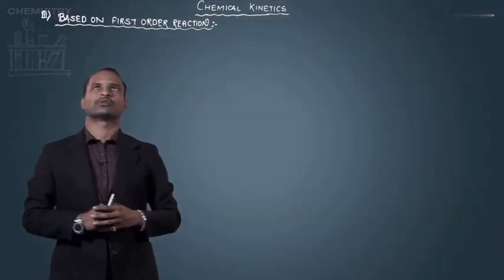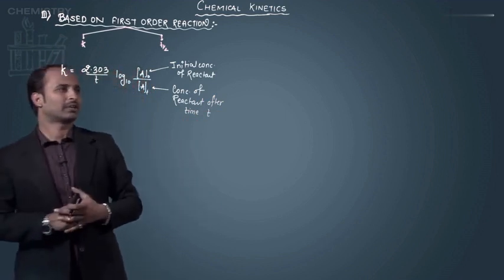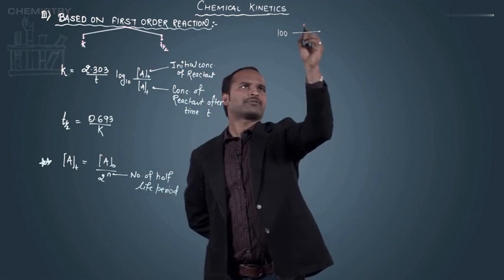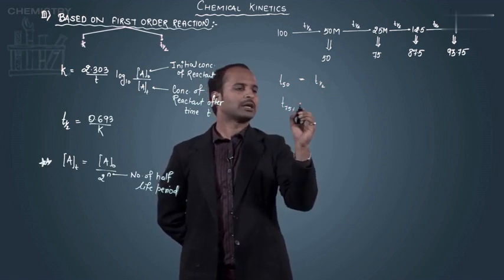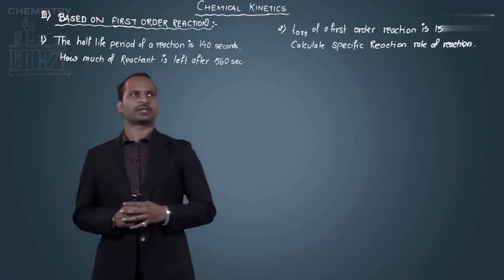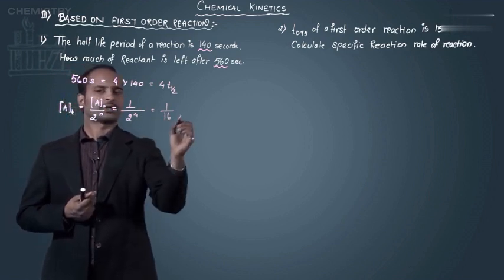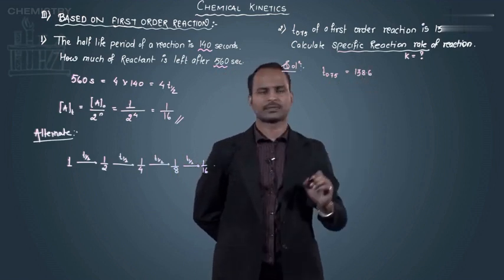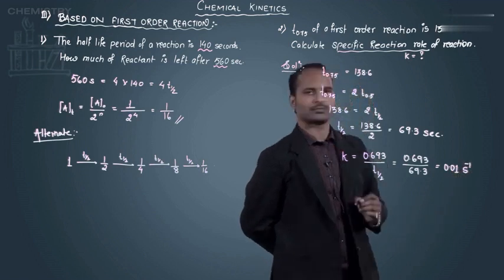Chemical Kinetics Illustrations III